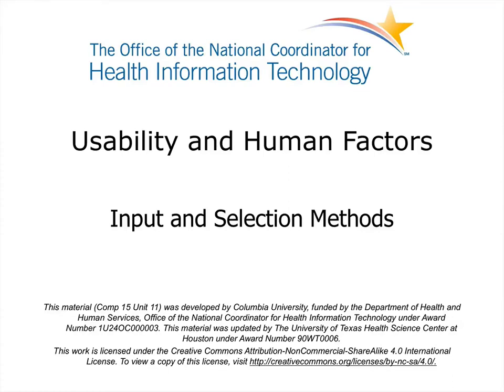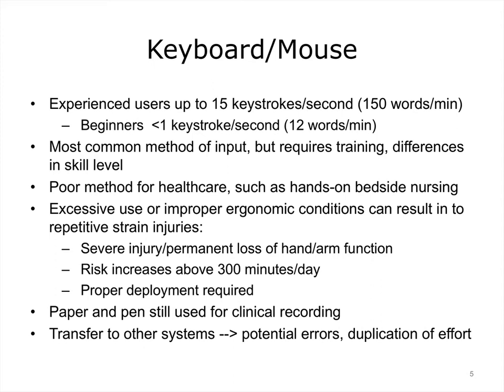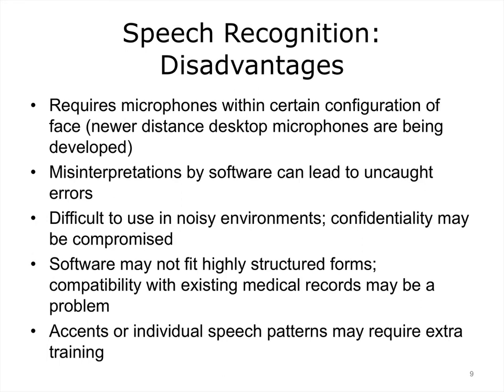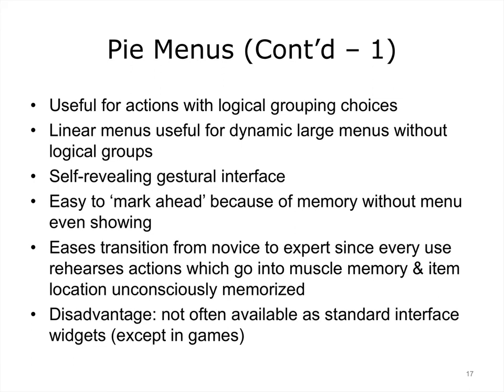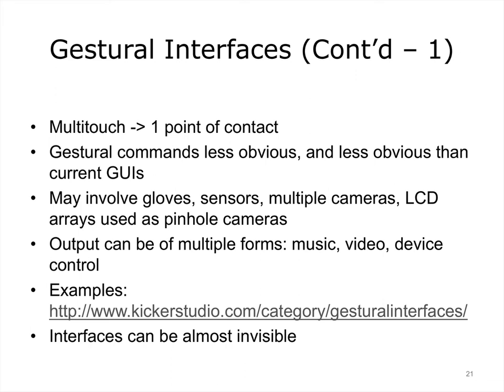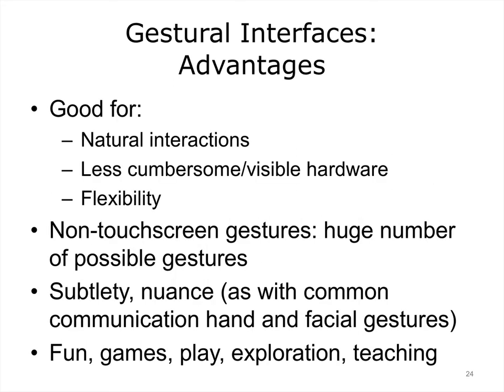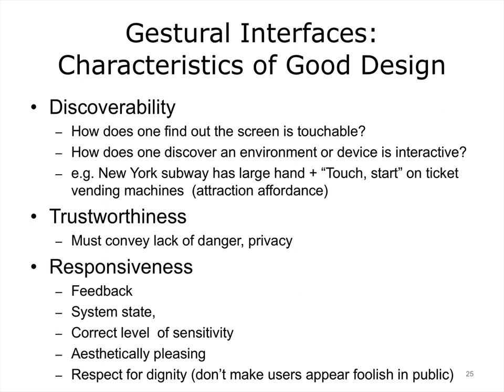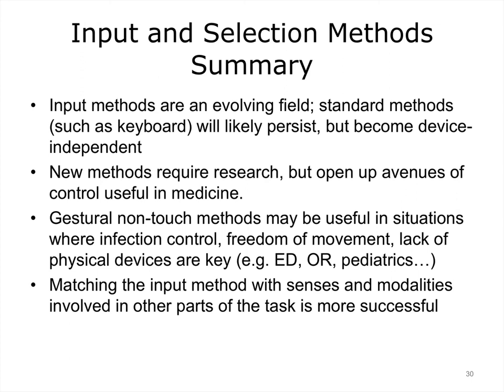ONC Component 15 Unit 11 Lecture a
Component 15: Usability and Human Factors

Unit 11: Input and Selection Methods

Lecture a: Input and selection methods:
 • Current input methods
 • Questions to ask in input method selection

Description: In this unit we will be discussing input and selection methods. This unit will focus on how to select an appropriate technology input methods given different technology uses, user populations and contexts.

Summary: In conclusion, input methods are constantly evolving and improving. Standard methods such as the keyboard and mouse will likely persist, but become device-independent (so that they are used on many mobile and other devices). New input methods require research, but can open up avenues of control useful in medicine where requirements such as hands-free or non-touch use can be particularly important for user satisfaction, safety, infection control, and so on. Matching the input method to the senses and modalities involved in other parts of the task is most likely to be successful in the long run.